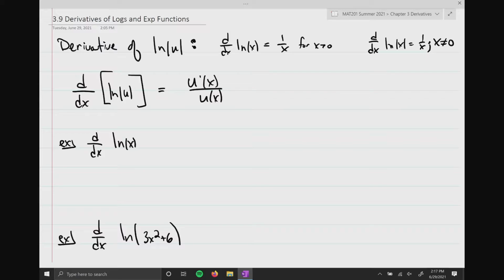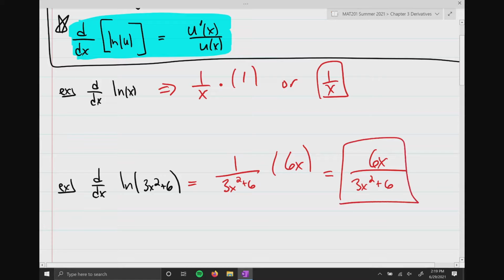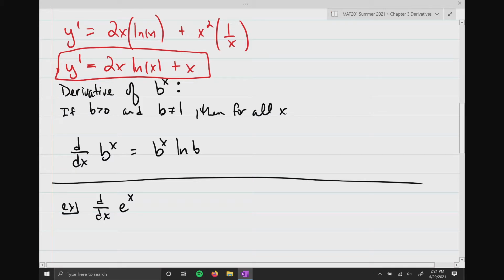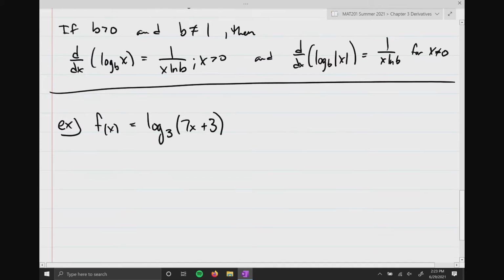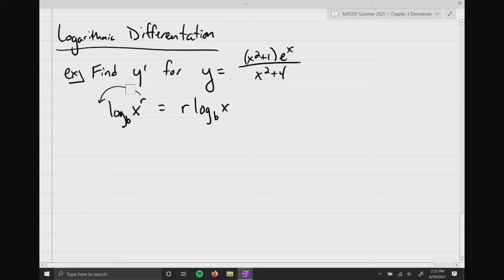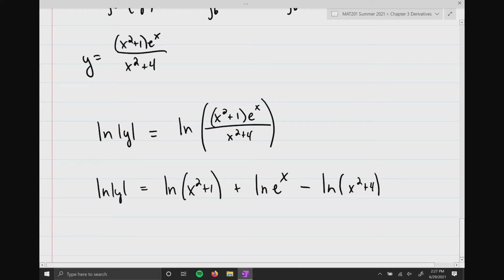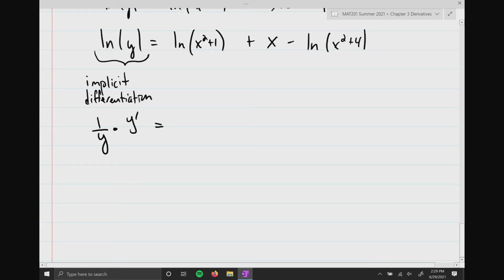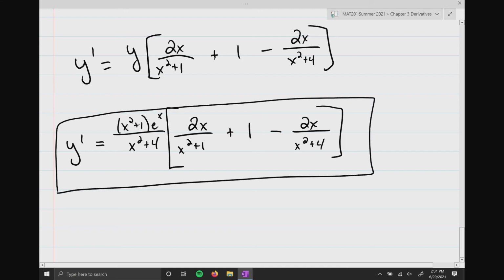Chapter 3 Section 9 Derivatives of Logs and Exp Functions